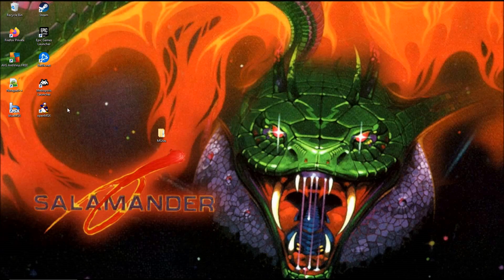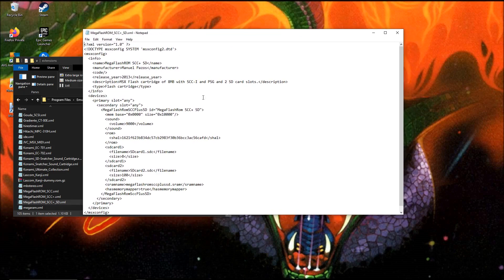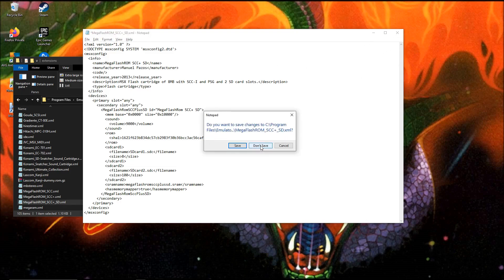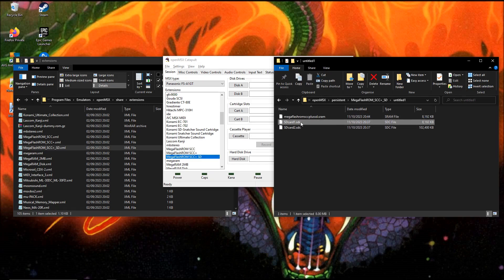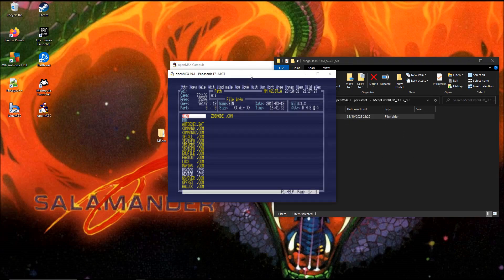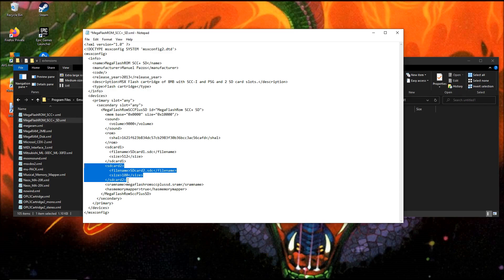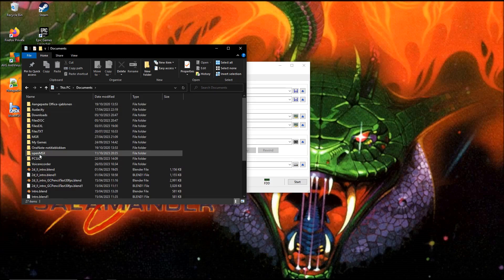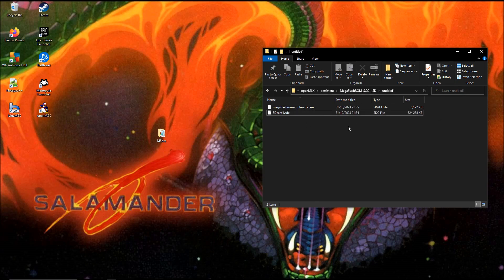blueMSX - openMSX Link Part 09 - Create MegaFlashROM SCC+ を作成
MegaFlashROM SCC+ の作成
In this episode I will create an SD card image for the MegaFlashROM SCC+ SD card cartridge in openMSX.
First I show where you can find the file to change the size of the SD cards.
Then I will show how to setup a MegaFlashROM SCC+ with one SD card of 512 MB. The maximum size for the MegaFlashROM is 4096 MB by the way.
In the next part I will show how to copy the files from the SRAM onto the 512 MB SD card.

Subtitles
I've added subtitles. You can then autotranslate it into your own language.
He añadido subtítulos. A continuación, puede traducirlo automáticamente a su propio idioma.
字幕を追加しました。その後、自分の言語に自動翻訳できます。

Software
openMSX v19.1 (openMSX Team)
Multi-Mente v2.07A (MOGU)

Chapters
0:00 Intro
0:20 Create slave disk
0:58 Call FDISK
1:57 Reset
2:09 Three drives
3:03 Copy files